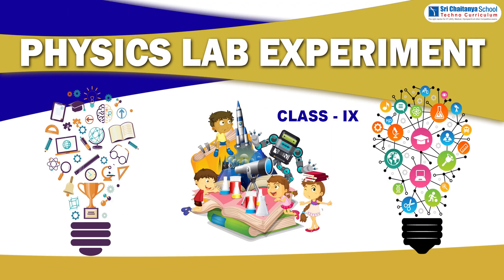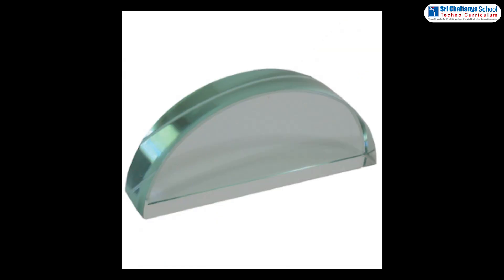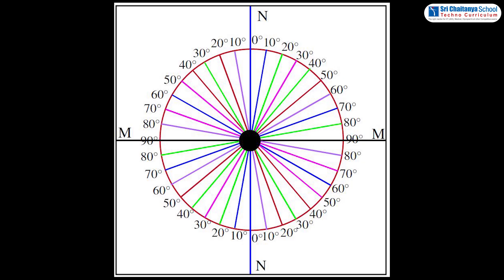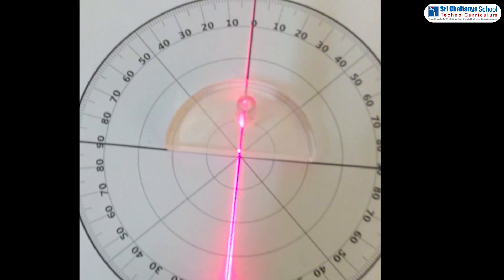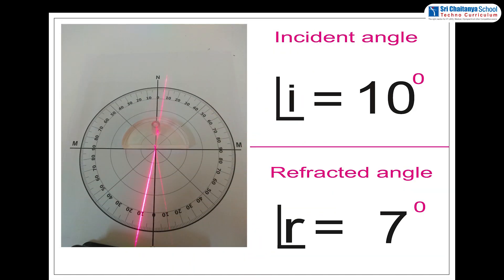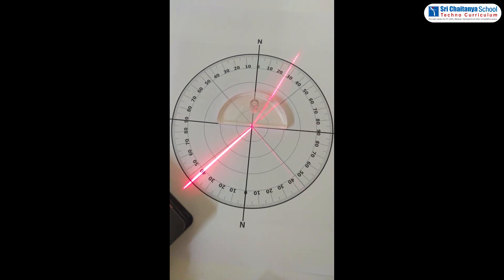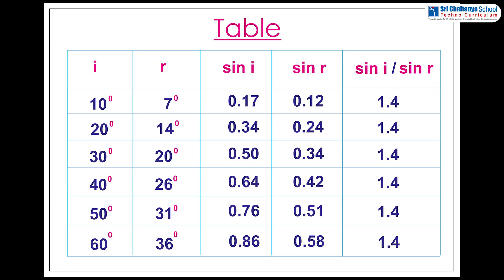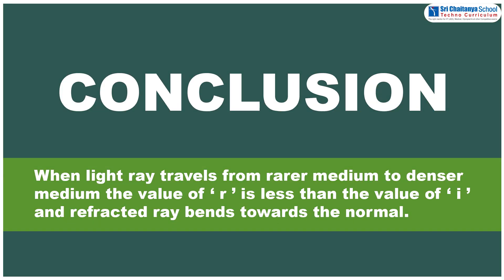SCTS | Physics | TS | 9th | Refraction through plane surfaces | Experiment -3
SCTS | Physics | TS | 9th | Refraction through plane surfaces | Identifying the relation between angle of incidence and angle of refraction